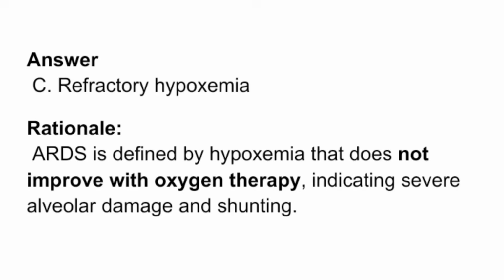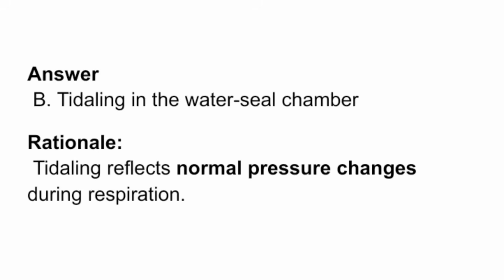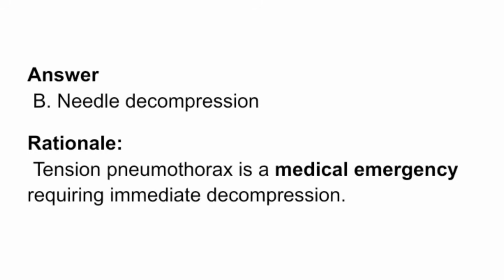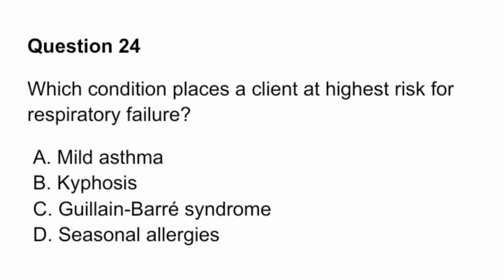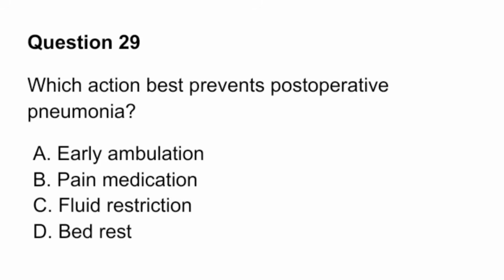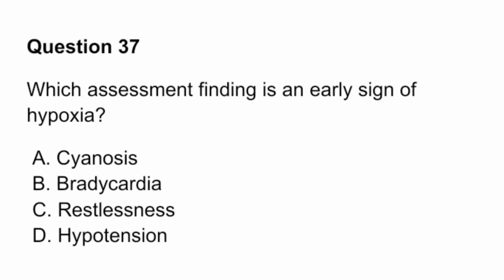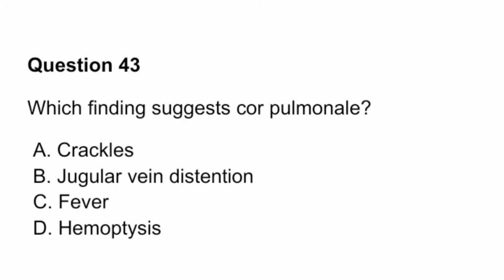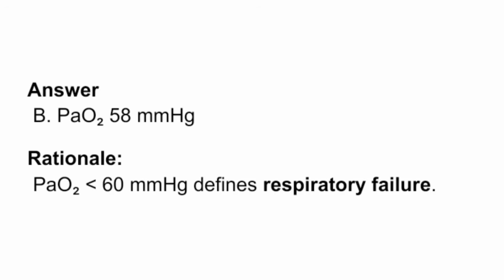50 Respiratory NCLEX Questions Explained NCLEX Practice Questions #2026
50 Respiratory NCLEX Questions Explained NCLEX Practice Questions #2026 education study fypシ゚viral